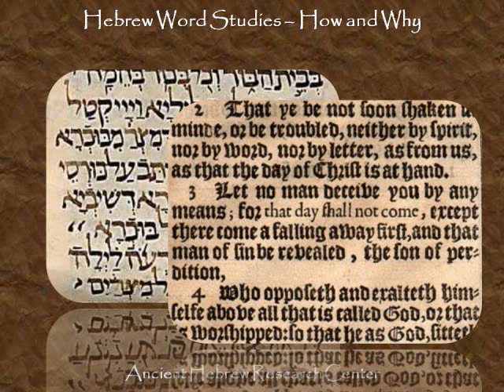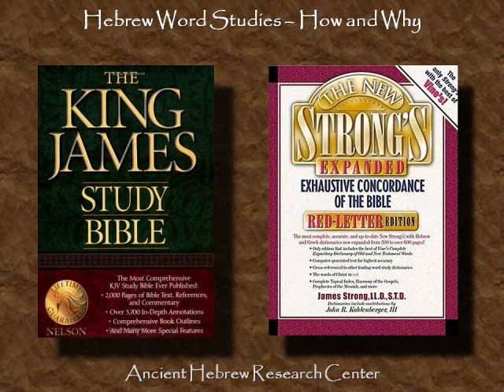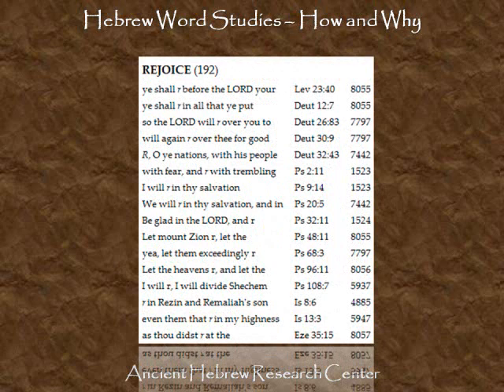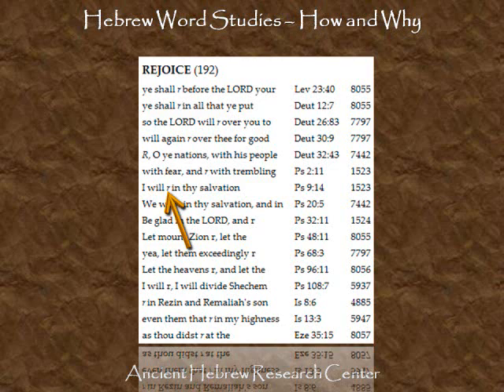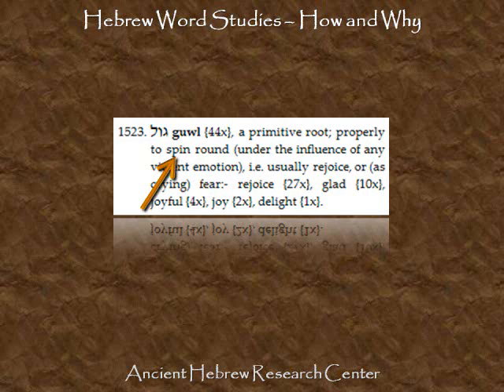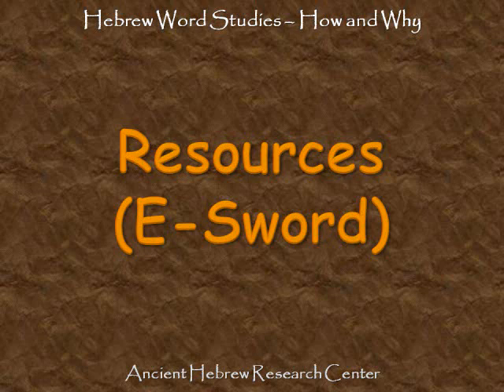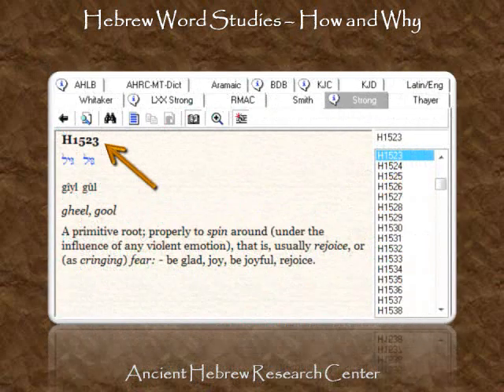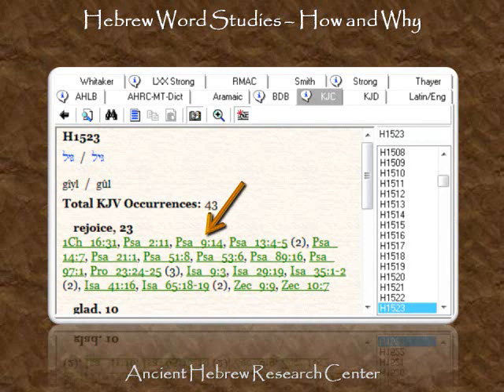Hebrew Word Studies - How and Why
Because we belong to Greco-Roman Western culture, our view of the Biblical text is different than that of the authors, who are from a Semitic-Hebrew culture, of the Bible. These two cultural philosophies are as different as night is from day.

This is an introduction to a series that I will be doing titled - Hebrew Word Studies. This series is designed to help the English reader learn how to use their Bible in conjunction with a concordance to find the Hebrew concrete meaning behind the English translations.